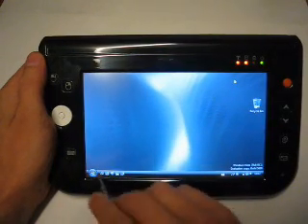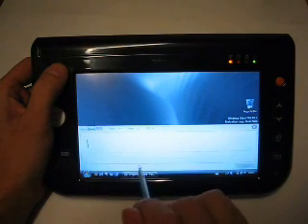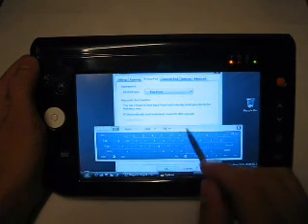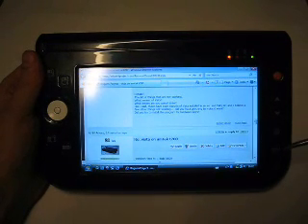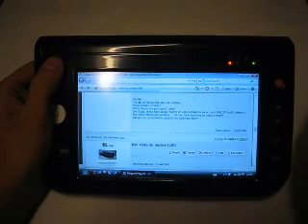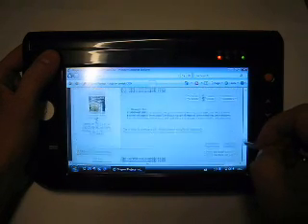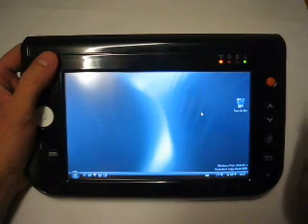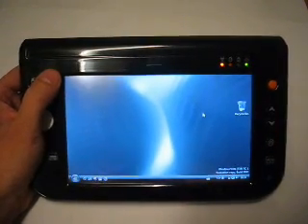Amtek T700 UMPC with Windows Vista RC 1 part 2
Amtek T700 with Windows Vista RC 1 part 2